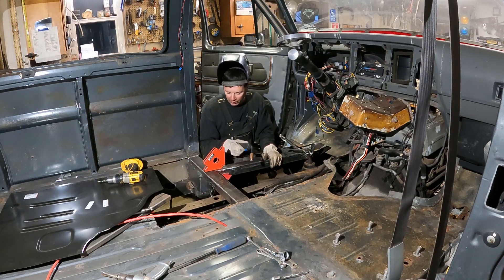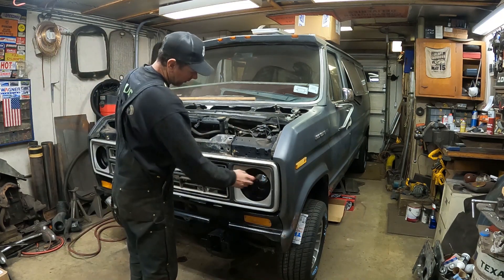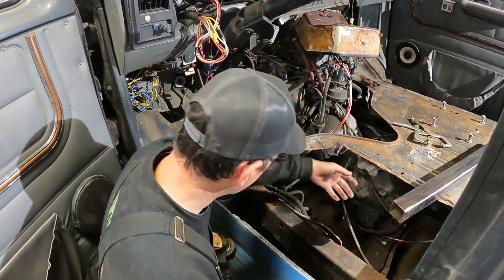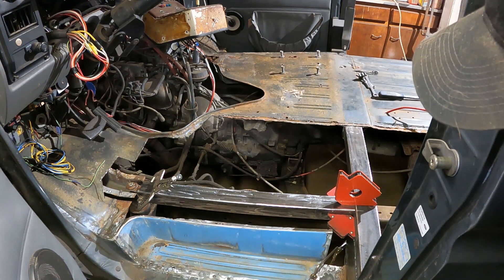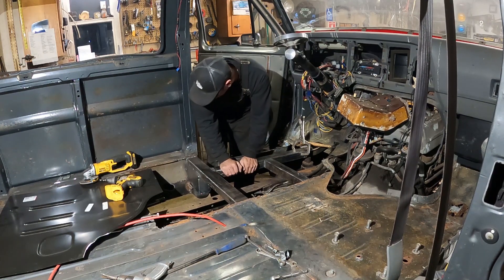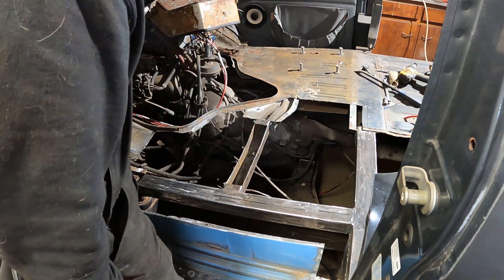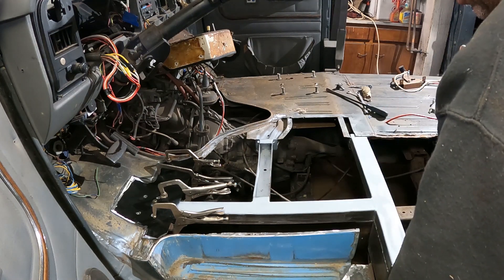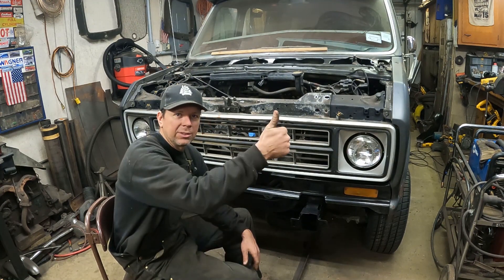Ford Econoline Boogie Van Build: Custom Floor Braces and Floor Pan Replacement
This time at the Quick Speed Shop I'm back working on my Ford Boogie Van project.  In this video I am building some custom braces to repair the missing ones under the driver's side of the floor.  I am also putting the front end back together and taking a look at the completed round headlight conversion.